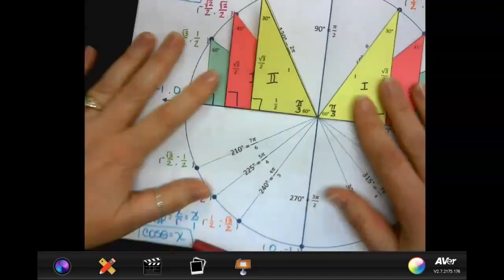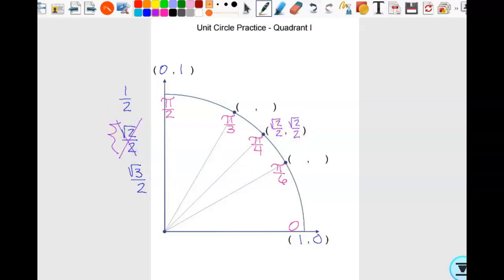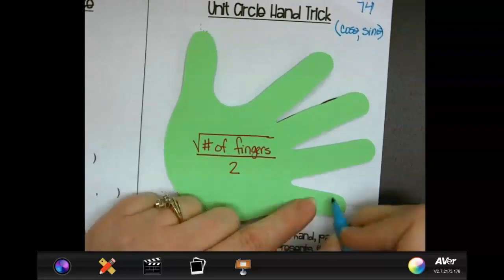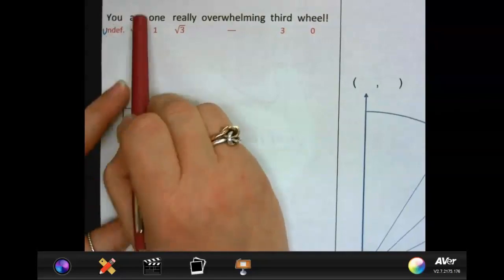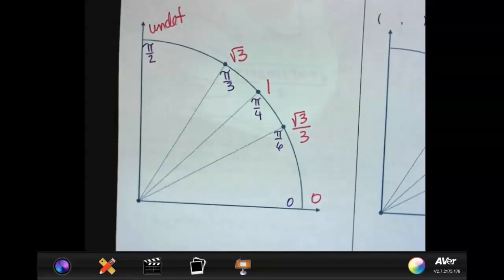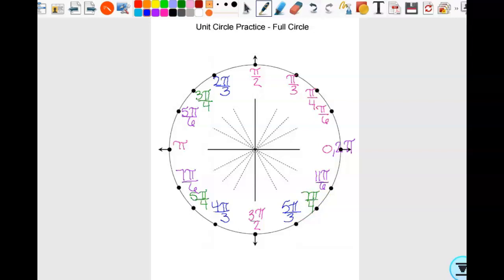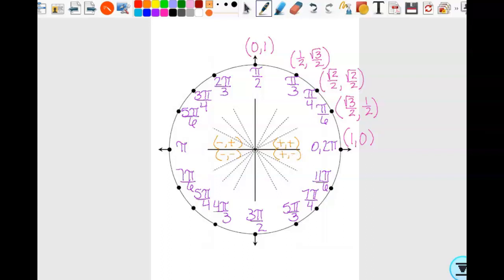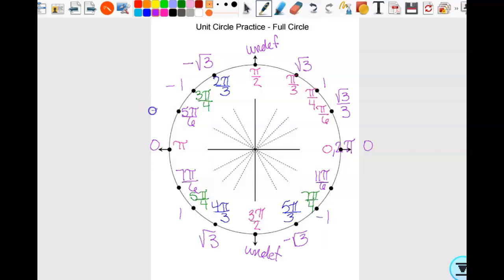The Unit Circle, Hand Trick, Tangent Wheel 2324